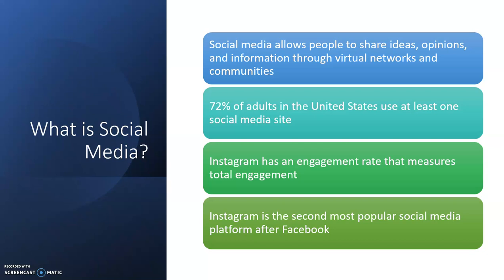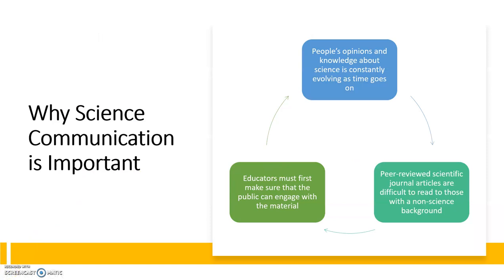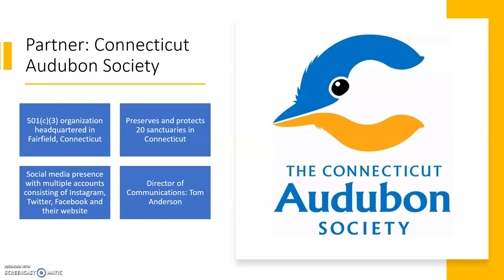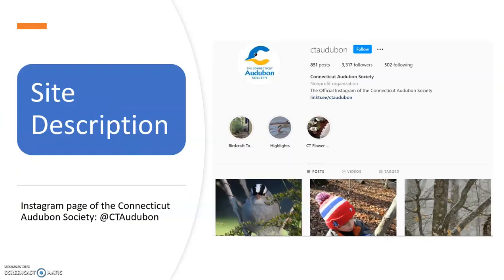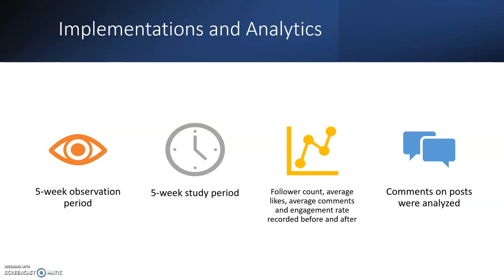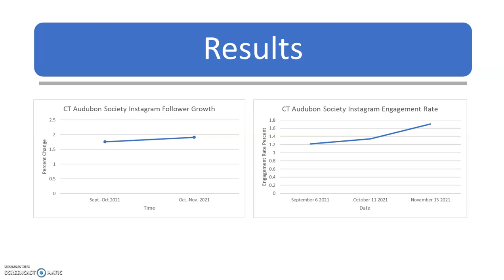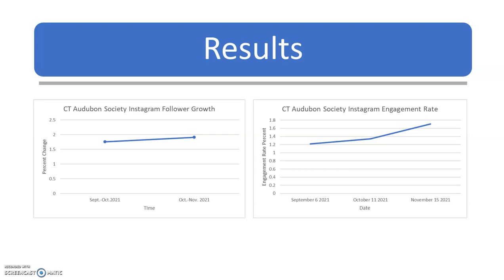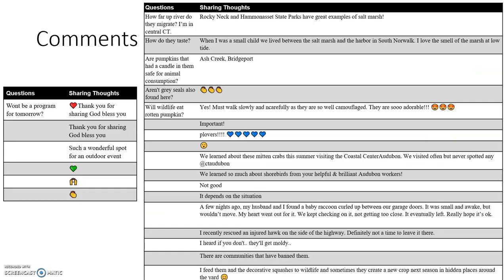Science Communication in Environmental Education Content on Environmental NGO Social Media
Social media is prolific within society’s everyday life. With the sheer amount of people who use social media, environmental organizations can use social media as a tool to increase public awareness of environmental issues such as climate change. However environmental organizations must not only create informative content but present it in a way that gets the public invested in those environmental issues. This study was conducted using the Instagram of Connecticut Audubon Society. The intent was to create eye-catching, informative yet easy to read infographics that opened a dialogue between viewers of the post and the Connecticut Audubon Society. One-third of these infographics were created specifically with the New England region in the forefront to observe if the public was more likely to address environmental issues if it affected their own area. The study found that there was an increase in engagement and when infographics are created with the regional audience in mind, in this case New England, they were more likely to participate in a dialogue.